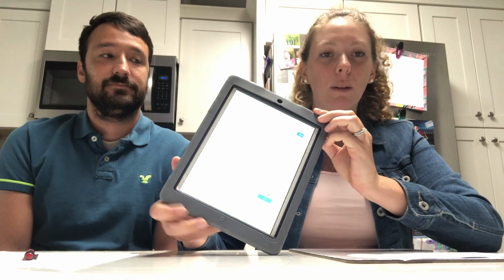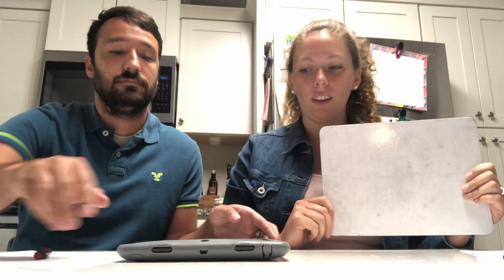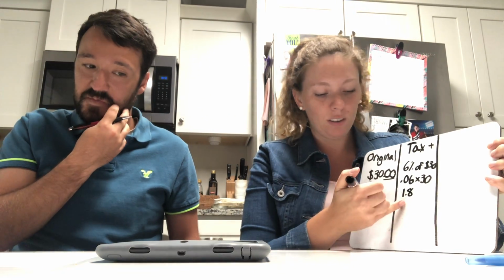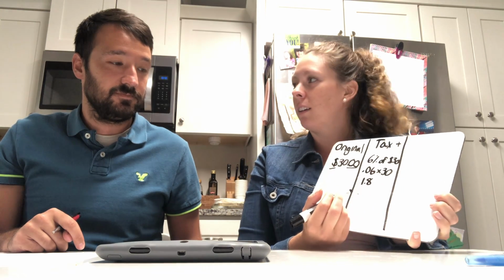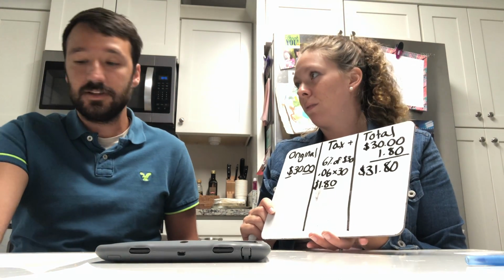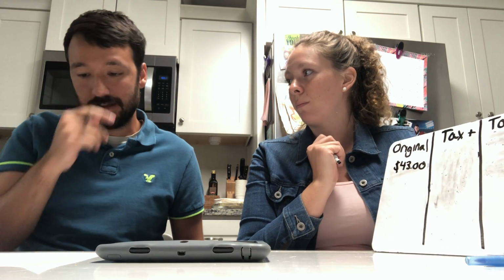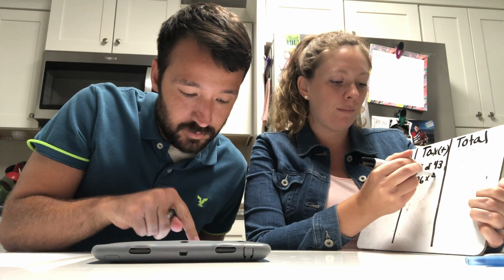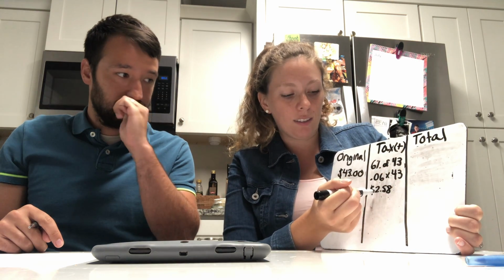Lesson Plan Presentation